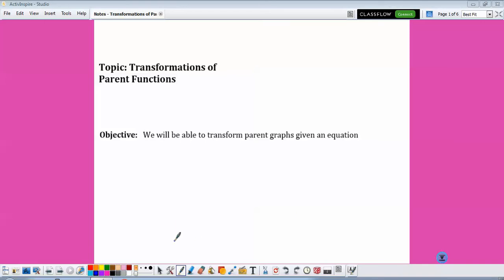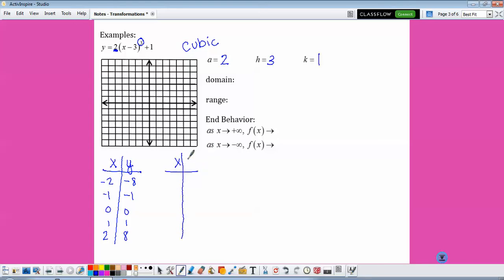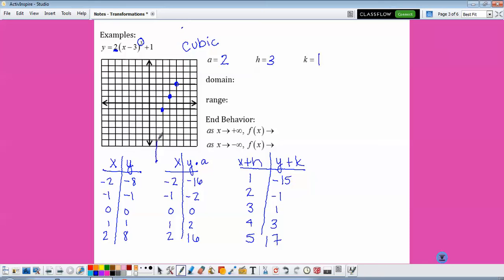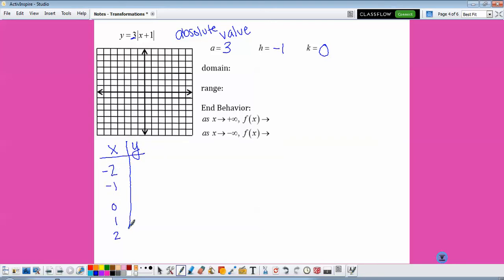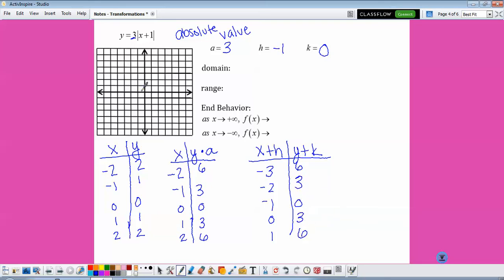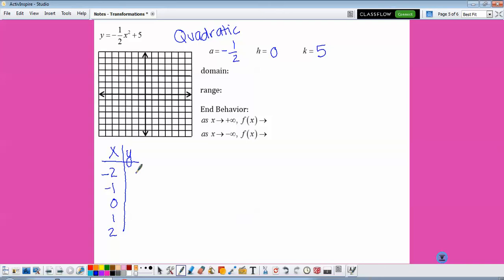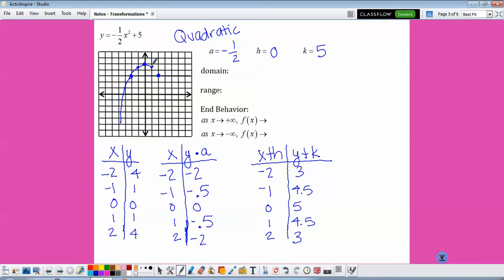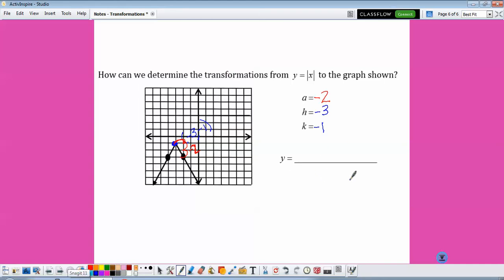Day 6 - Transformations of Parent Functions